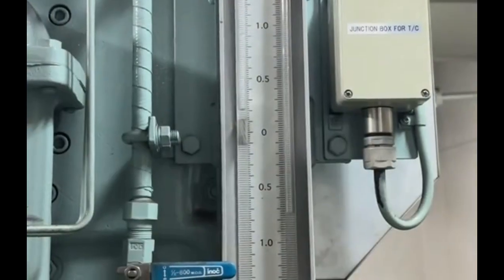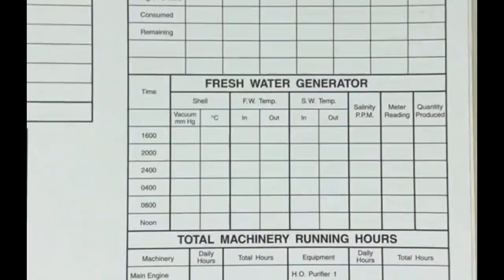How to Check All Running Machinery on a Ship⛴️ | Engine Room Routine🛳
📝 Description

Welcome onboard! ⚓
In this video, we take you inside the engine room to learn how to check all running machinery on a ship.

Marine engineers perform routine inspections to ensure all systems are operating safely and efficiently. These checks are critical to avoid breakdowns and maintain smooth vessel operation.

🔧 In this video, you’ll learn:

How to inspect running machinery in the engine room

Key parameters to monitor (temperature, pressure, vibration)

Lubrication and leak checks

Safety precautions during rounds

Common issues to watch out for

🚢 Machinery covered:

Main Engine

Auxiliary Engines (Generators)

Boilers

Purifiers

Air Compressors

Pumps and Cooling Systems

👨‍🔧 Whether you're a marine student, cadet, or professional, this guide will help you understand real shipboard procedures.

ship engine room
marine engineering
running machinery check
engine room watchkeeping
ship maintenance
marine engineer routine
auxiliary engine
main engine ship
marine machinery
engine room inspection
ship safety procedures
marine engineering basics
cadet training ship
boiler operation ship
ship purifier
engine room round
marine diesel engine
ship equipment check

💡 Bonus (Thumbnail Text Ideas)

“ENGINE ROOM CHECK!”

“DAILY SHIP ROUTINE ⚓”

“MACHINERY INSPECTION”

“INSIDE ENGINE ROOM”